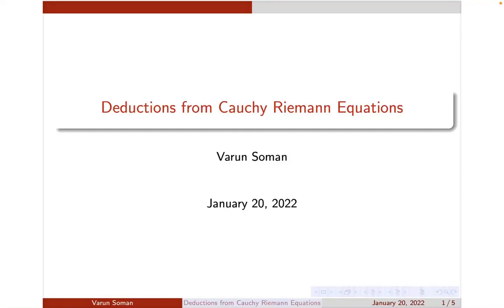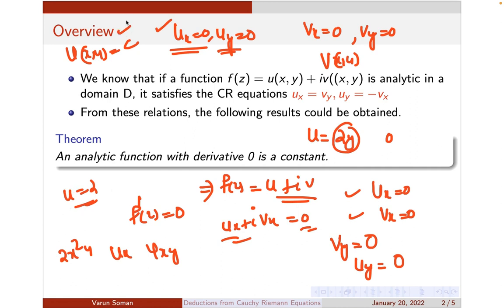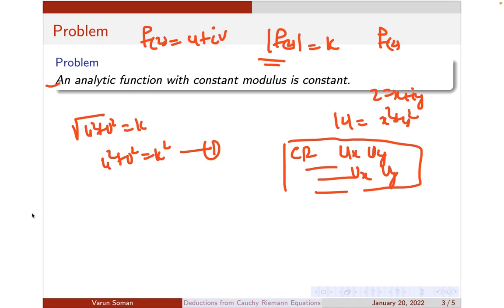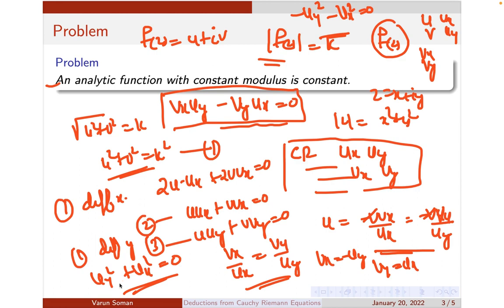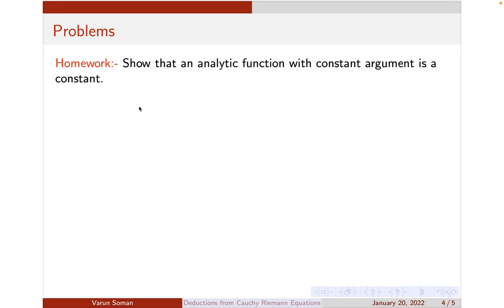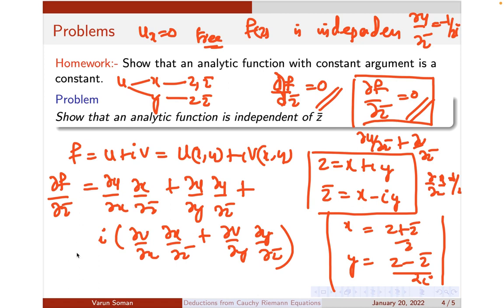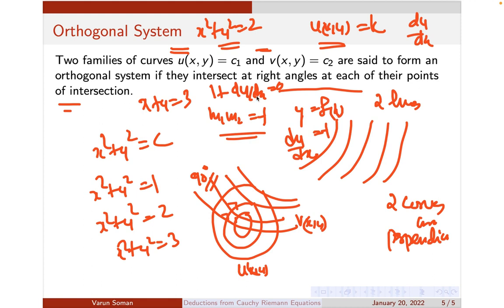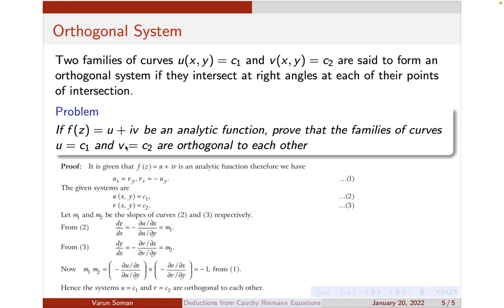MAT201Module3-CauchyRiemann Equation Problem Session